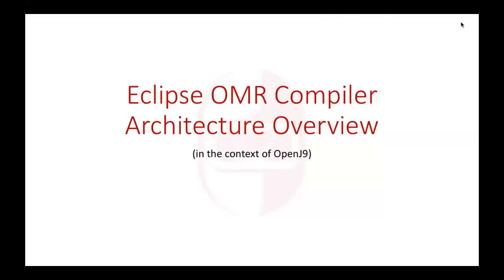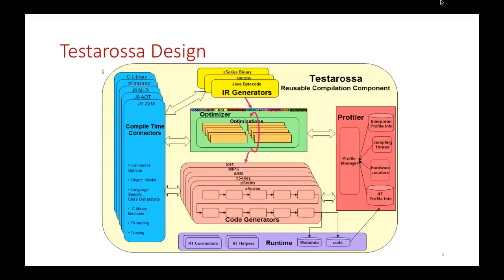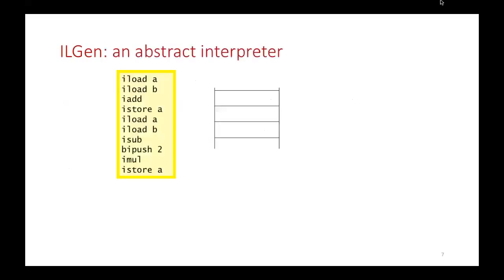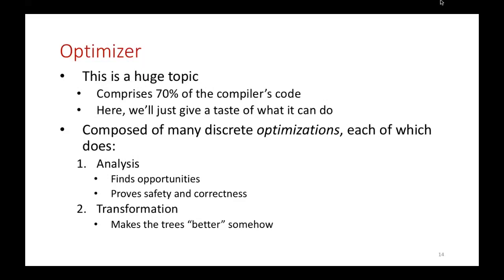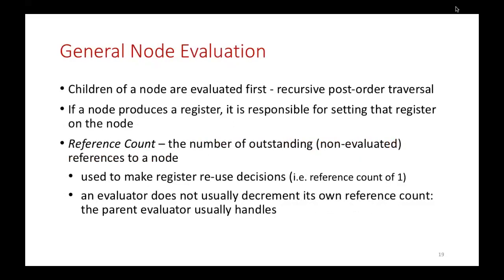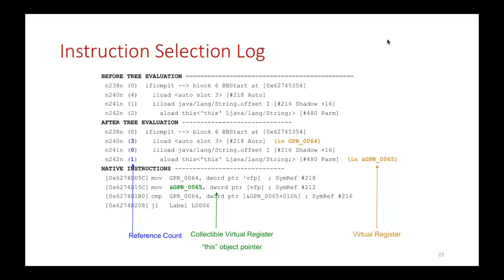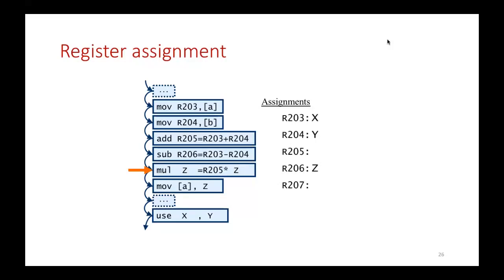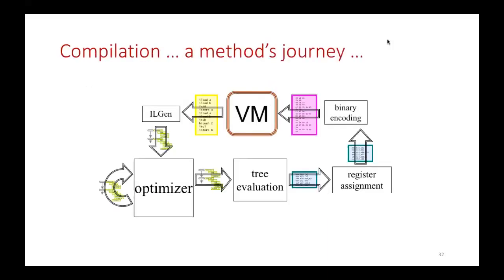OMR Compiler Architecture Overview 20180308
This is a quick tour of the compiler technology in Eclipse OMR in action.  It provides an overview of the overall architecture, IL generation, high-level optimizer, and code generator all in the context of OpenJ9.